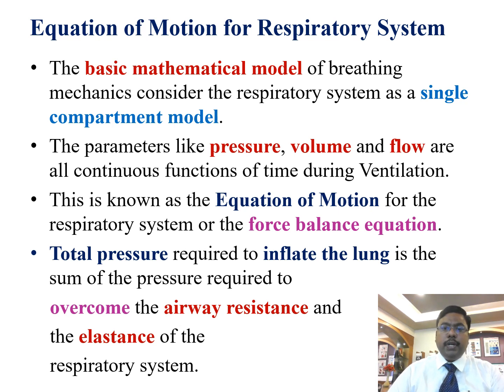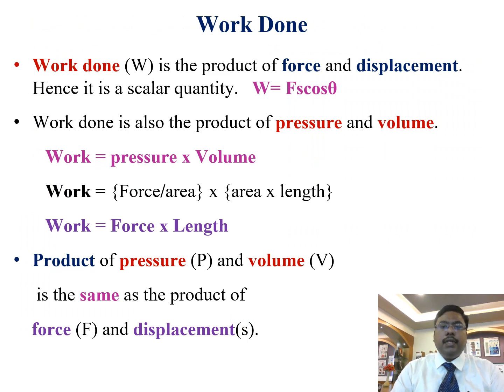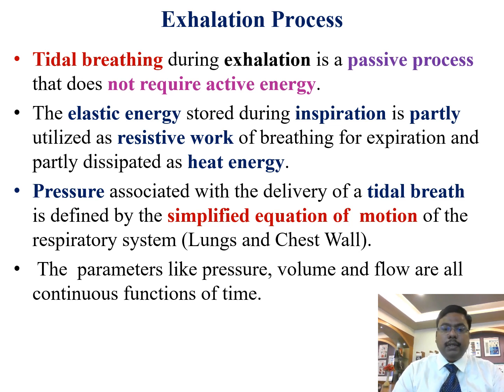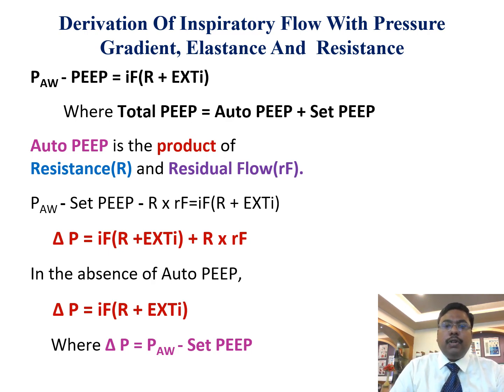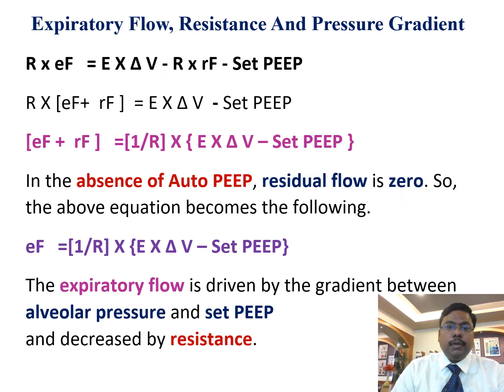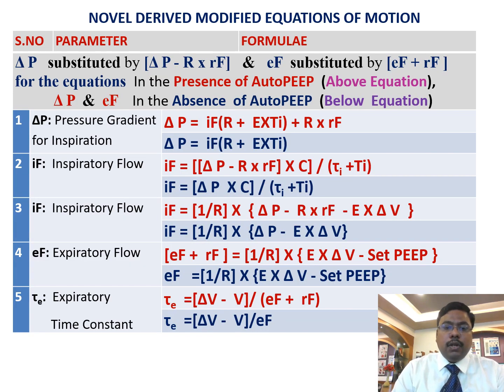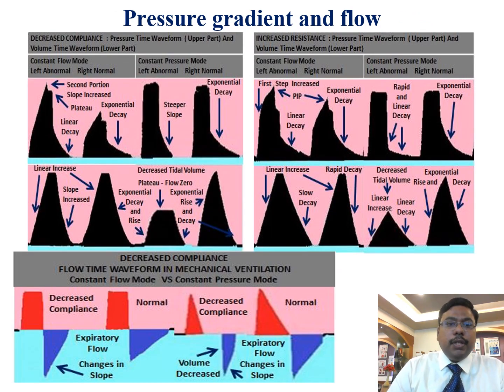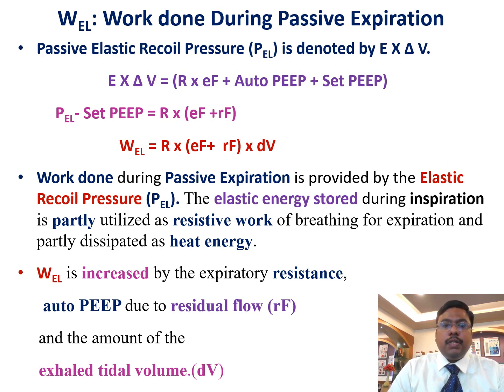Rajini Samuel | India | SciTech Central COVID-19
Talk on Novel Equations of Motion for Ventilator Graphics Interpretation

Dr. T. Rajini Samuel is presently working as an Associate Professor of Biochemistry in Shri Sathya Sai Medical College and Research Institute, Chennai, India. His academic qualifications are MBBS (2004–2010) at Chengal pattu Government Medical College located at Chengal pattu, Tamil Nadu, India and M.D in Biochemistry (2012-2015) at Sree Balaji Medical College and Hospitals, Chennai. He had proposed Cardiac Vector Hypothesis and developed a Novel Perspective ECG Interpretation Method. He then focused his research on Arterial Blood Gas (ABG) analysis. He had developed a Novel ABG Interpretation method and constructed a Novel Four Quadrant Graphical Tool for ABG interpretation. He then focussed his research during COVID times on Ventilator Graphics Interpretation. He had derived Novel Equations of Motion for mechanical ventilation and published 3 research articles on Ventilator Graphics Interpretation in 2021. He had published 36 research articles, 3 books and one chapter. He received High Flyers 50 Global Achievers Awards 2022 for the Best Medical Science Researcher, Atmanir bhar Bharath Award 2022 and Indian Achievers Award 2021 for Excellence in Innovation awarded by the Indian Achievers Forum.